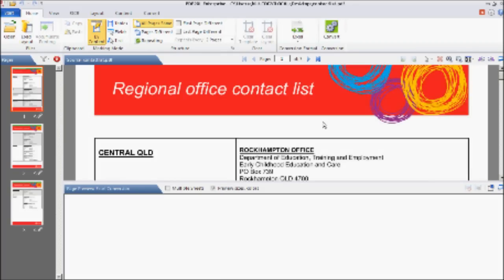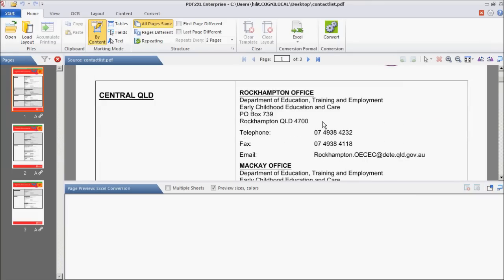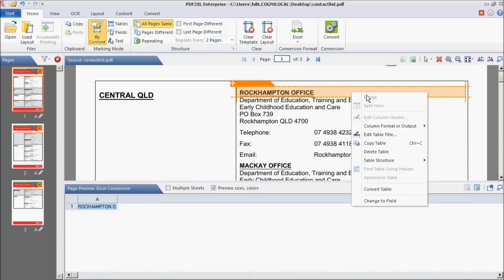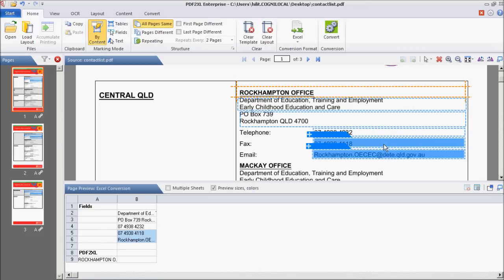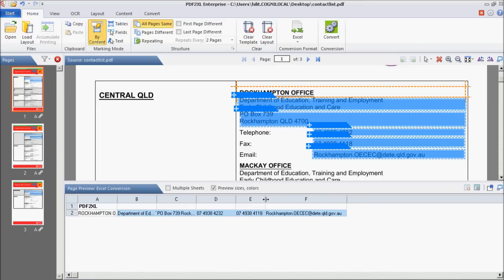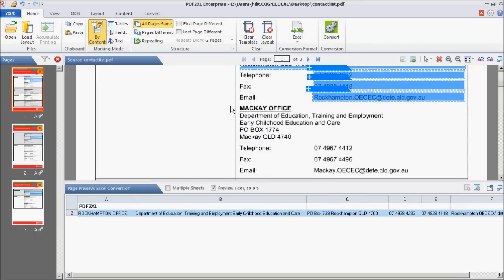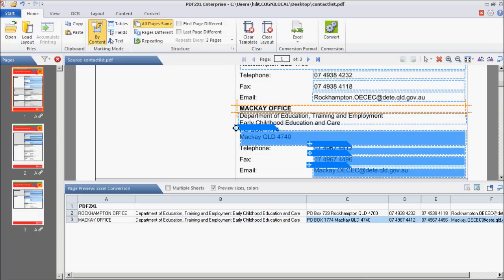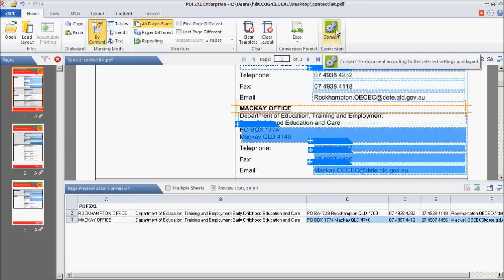Convert Contact Lists from PDF to Excel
In some cases, you will have a page with more than one table, and each will have some extra data that is related to it but isn't actually inside it, and can be marked as one or more fields.

In order to convert the data correctly from such a document, you can attach a field to a table by right clicking on it and selecting In Conversion, Show Field: With Table. The conversion will be the same as converting the field with Every Line setting, but it will only be added to the assigned table, not to all the tables on the page.

A field that is set to appear with a table will appear in each line of that table. If the field is then given a name, this name will appear as the header for the column that contains the field's value.
If you have several tables, which you convert as one big table by giving them the same table title, then names that will be used for the column headers for the fields will be the names of the fields attached to the first table. Changing the names of the fields attached to the other tables will not affect the output.

When you associate a field with a table in this manner, and the table is set to use the Find Table By Header option, then in each page the fields will only be visible if the table is found, and they will be moved together with the table if it isn't in the same position as the first page.